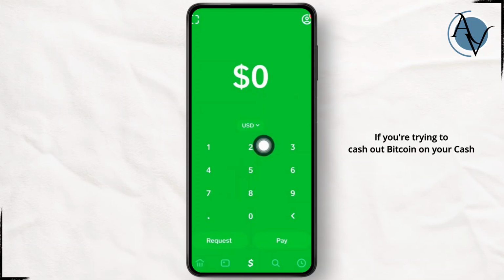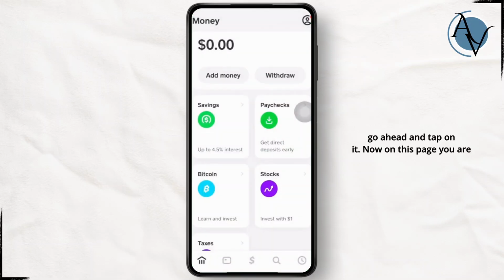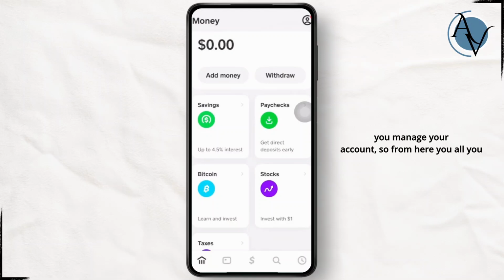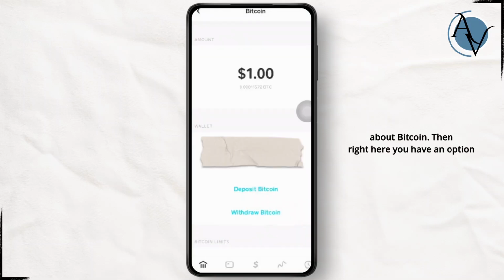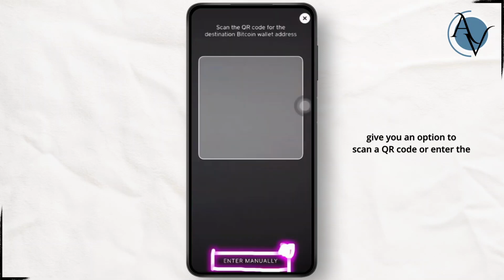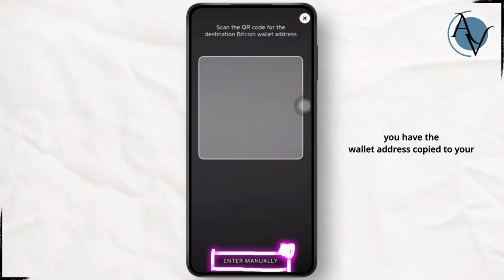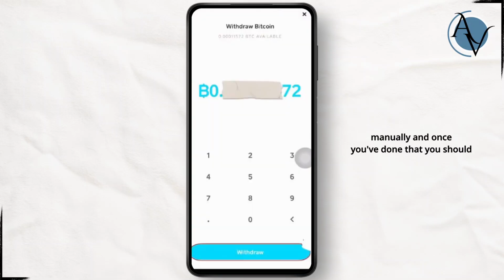How to Cash Out Bitcoin on Cash App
Learn how to easily cash out Bitcoin using Cash App in this step-by-step guide. Whether you're selling Bitcoin or withdrawing funds, this tutorial has got you covered!

In this video, you'll discover how to sell Bitcoin on Cash App, withdraw Bitcoin funds, and convert your Bitcoin to cash.

Timestamps:
0:00 Introduction
0:25 Step 1: Accessing Your Bitcoin Balance
0:50 Step 2: Selling Bitcoin